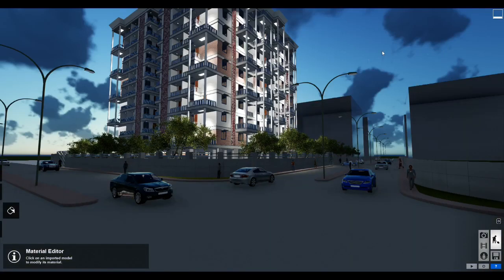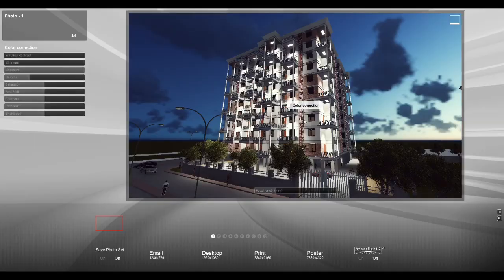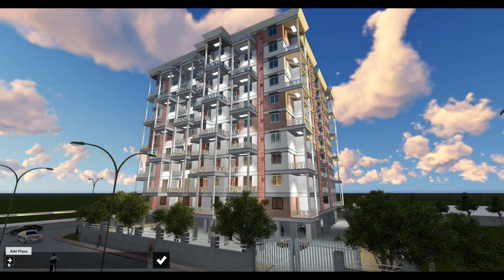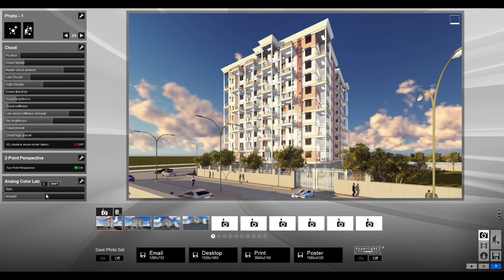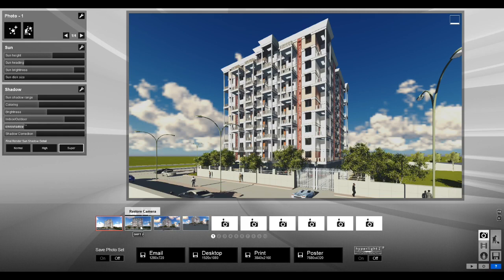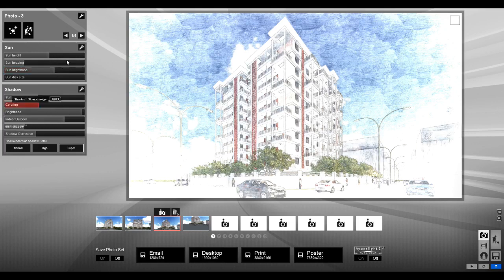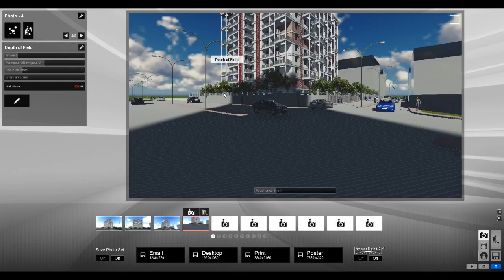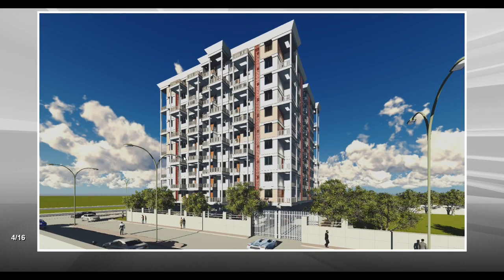CREATING SCENES, ADDING EFFECTS & RENDERING IMAGES OF LUMION 6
Unleash the full potential of your designs with "Creating Scenes, Adding Effects & Rendering Images in Lumion 6 for Architecture and Interior Design"! ✨ This tutorial is your gateway to mastering scene composition, applying captivating effects, and producing stunning renders. Learn the tips and techniques to transform your visions into lifelike visualizations.

Elevate your Lumion 6 skills with this step-by-step guide, whether you're an architect or interior designer. From scene setup to final render, this video is packed with insights to enhance your creative journey.